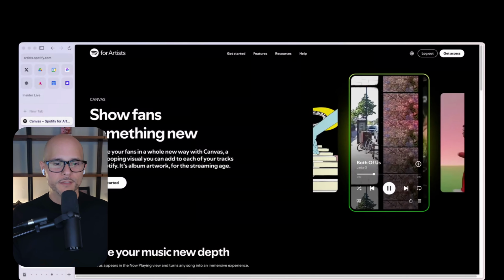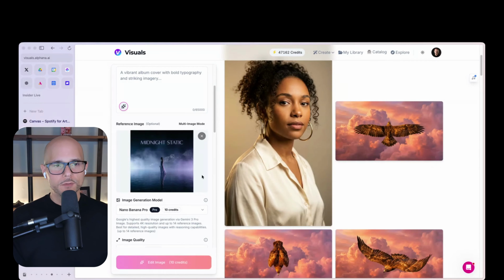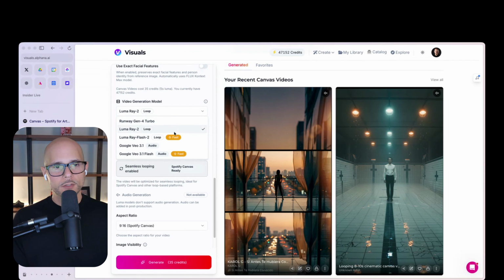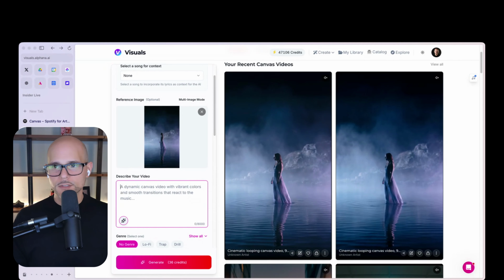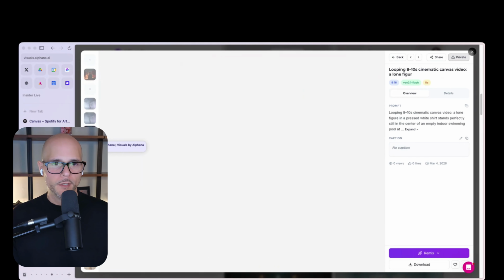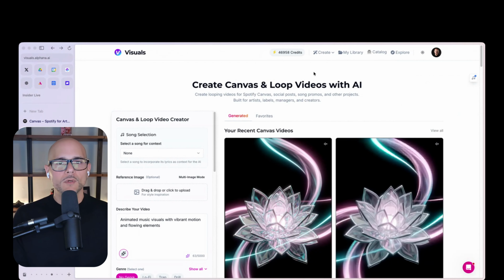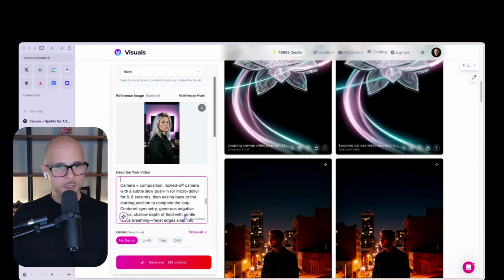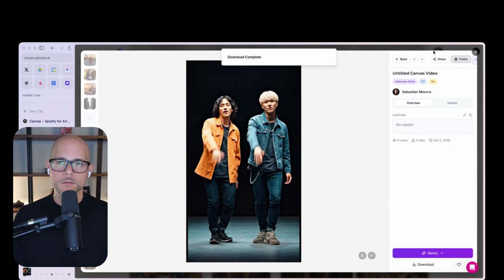How to Make Spotify Canvas Visuals with AI (3 Ways)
Sebastian, cofounder of Alphana, shows how independent artists can make eye‑catching Spotify Canvas videos with AI. He explains what Canvas is, why it boosts plays, shares, and saves, and walks through three paths: turn your cover art into a vertical image, animate it into a short looping video, or create a fresh visual from scratch. He compares subtle vs. high‑motion styles, shows examples, and gives simple tips (3–8 seconds, seamless loop, no text or logos). The key message: you don’t need a big budget or design skills to create Canvas visuals that help your music get noticed.

Takeaways
- Spotify Canvas can boost results: up to 120% more streams, 145% more shares, and 20% more playlist adds.
- Most songs don’t use Canvas yet, so it’s an easy way to stand out.
- Use a reference image and write clear prompts (say what should move and what should stay still); add “don’t” rules too.
- Pick the right video model: Luma Ray 2 is great for smooth, seamless loops; Google Veo 3.1 is better for hard cuts and multi‑scene edits.
- No cover art? You can generate visuals from scratch (abstract moods, simple scenes, or characters) and then animate them.
- In Alphana’s Visuals, you can remix images to Canvas, compare versions, share for feedback, and download the MP4 for Spotify; add your song only if you’re posting the video on social.

Sound Bite:
"We live in a world where when visuals don't exist, the algorithms pretty much forget you."

Chapters
00:00: How to Create Spotify Canvas Loops with AI (No Design Skills Needed)
02:32: Spotify Canvas Examples and How to Make Your Own
04:24: Transforming Cover Art into a Vertical Spotify Canvas (Remove Text, Prep for Video)
07:49: Converting Cover Art to a Vertical Image for Video
08:16: Reframing Cover Art into a Looping Spotify Canvas with Remix
10:34: Prompt tips, reference images, and settings for creating looping videos
11:23: Choosing AI Models and Settings for a Seamless Spotify Canvas
13:14: Comparing Luma Ray 2 Flash and VO 3.1 Flash for 8-Second AI Video Generation
13:47: Create a Subtle Spotify Canvas and Social Video with Your Song
15:06: Making Spotify Canvas loops—prompting motion, hard cuts, and reframing cover art
18:35: Remove Text from Cover Art and Reframe to Vertical for Spotify Canvas
19:22: Remixing to a Canvas Video and Generating a Cinematic Prompt
19:56: Generating Seamless Loop Variations and Album Cover Upload
21:10: Animating Cover Art into Seamless Spotify Canvas (Luma Ray 2 vs VEO 3.1)
32:28: Creating Unique Spotify Canvas
34:36: Audio dictation for prompts, current workaround, and possible Alphana integration
35:18: Iterating Video Cuts and Turning Cover Art into Motion
37:00: AI Dance Visuals and Character-Based Spotify Canvas Ideas
38:00: Exporting Your Spotify Canvas and Why Visuals Matter